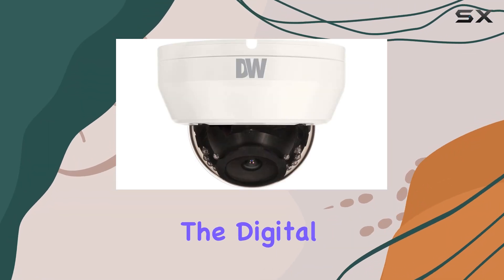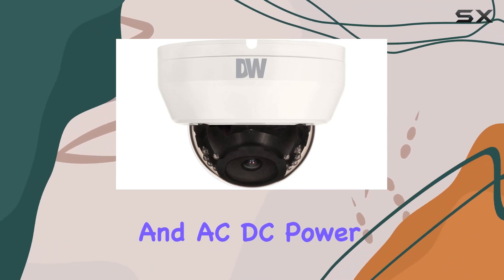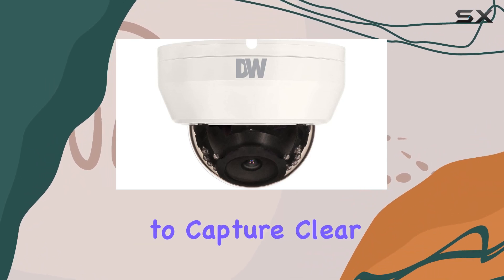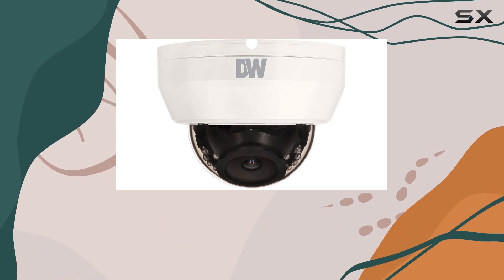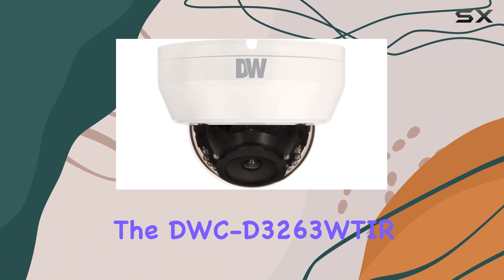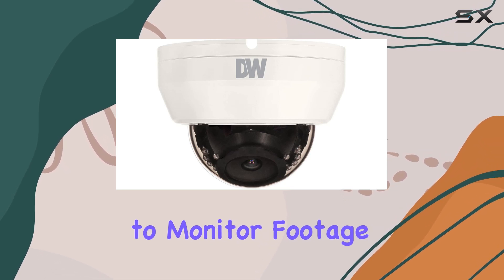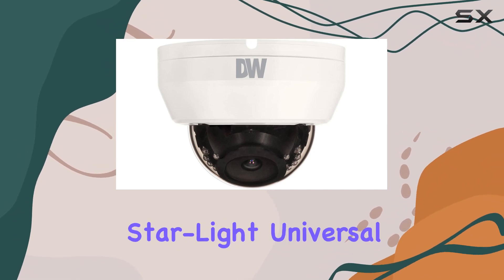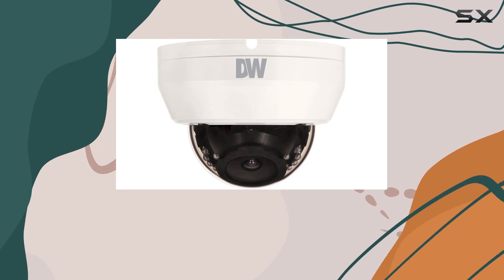Digital Watchdog (DWC-D3263WTIR) Star-Light Universal HD Series Indoor Dome Camera Overview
0:00 Intro
0:06 Review

Things that we mentioned in this video:
Digital Watchdog (DWC-D3263WTIR) Star-Light : B07B1G6H15